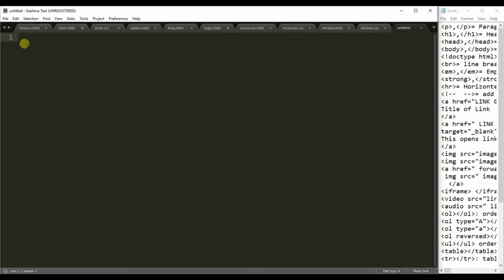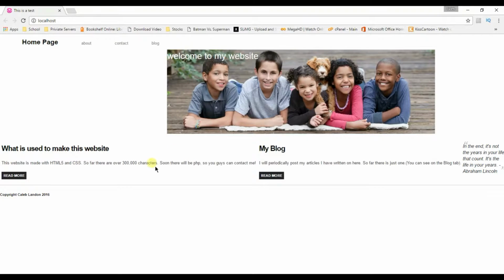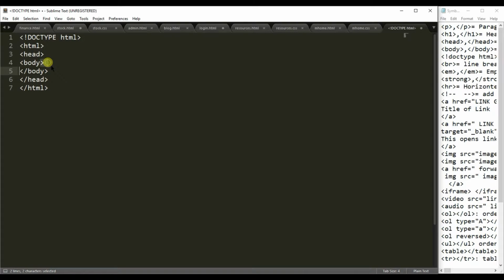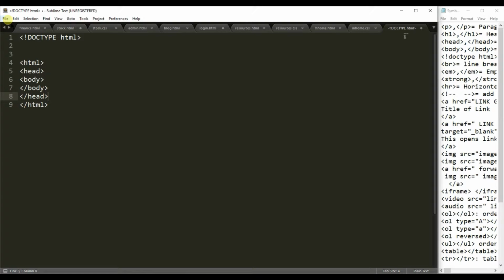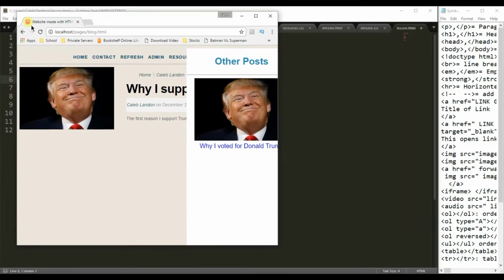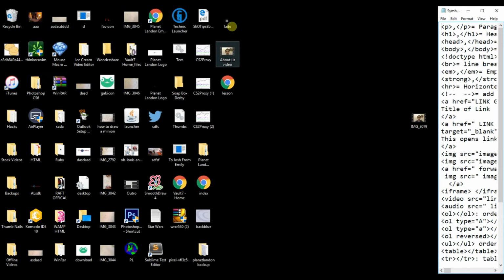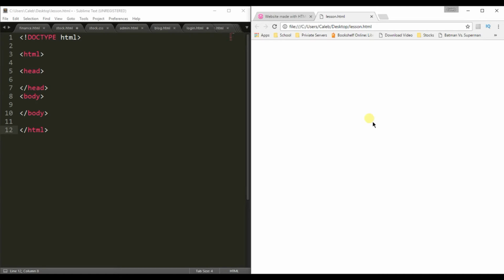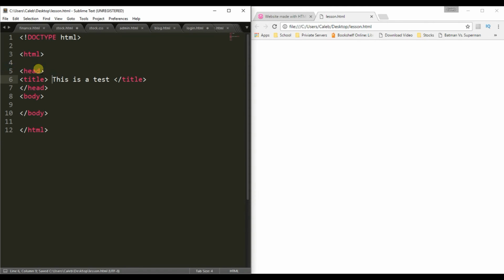Learn Html | Lesson 1 - The Skeleton | Caleb Landon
In this video, I will teach you how to program with HTML, in this video, we will learn the skeleton.